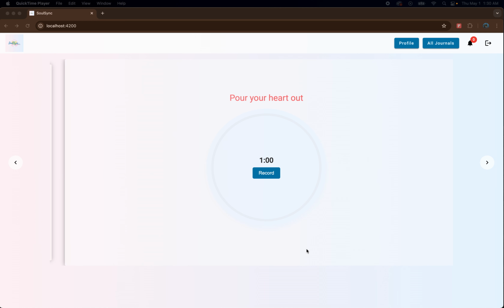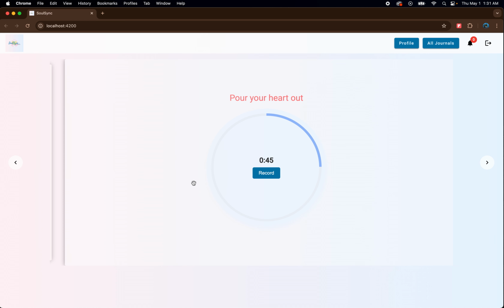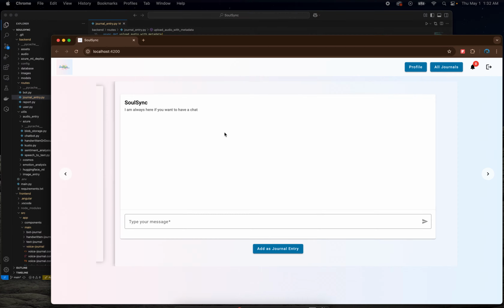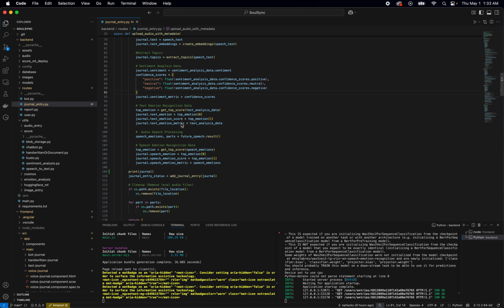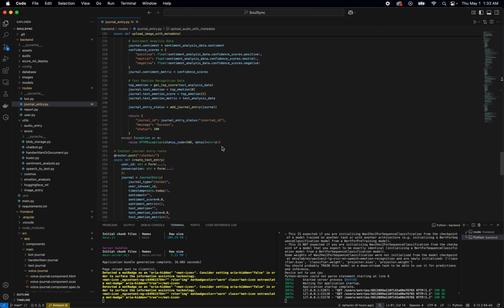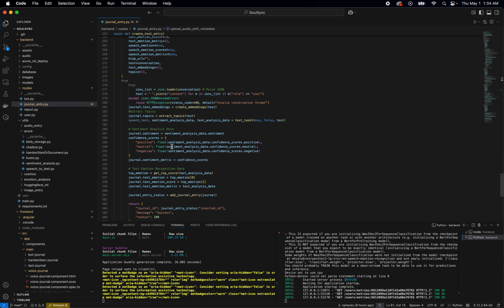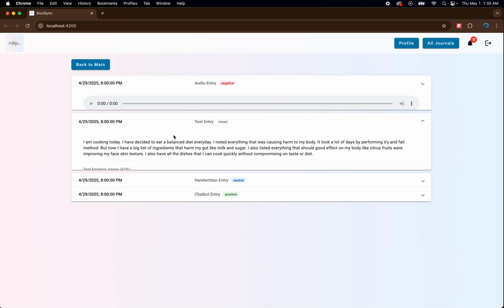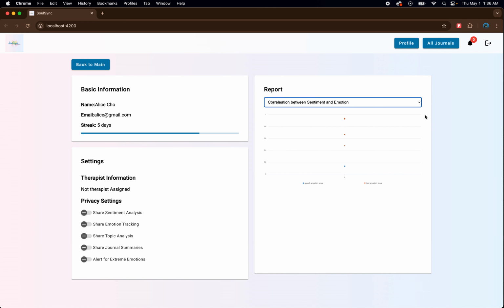SoulSync | AI Agents Hackathon | Python | Azure AI Agent Service